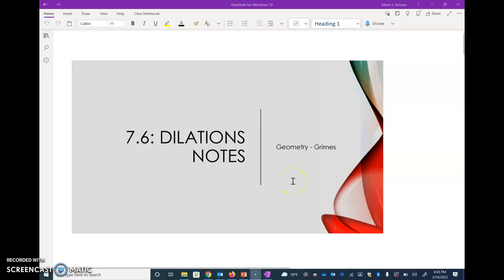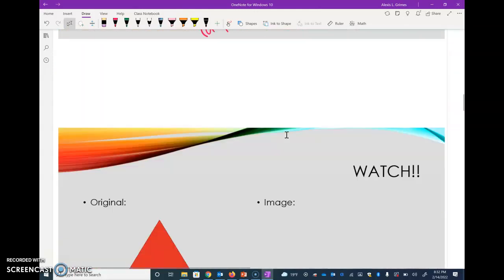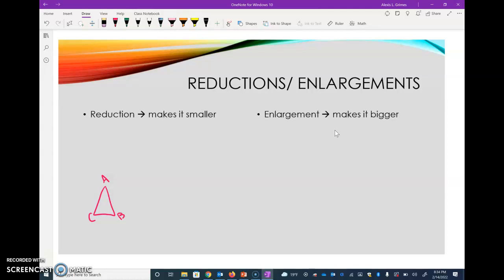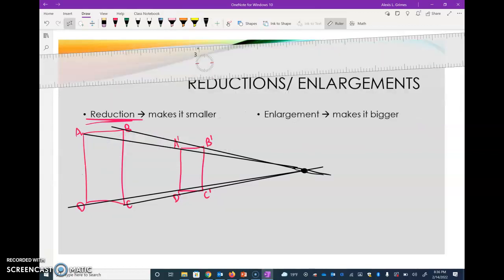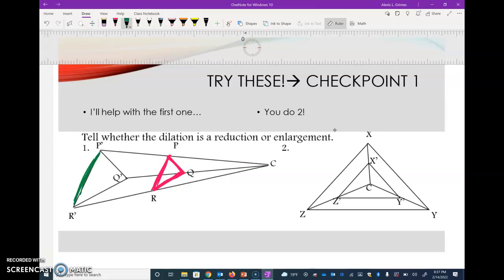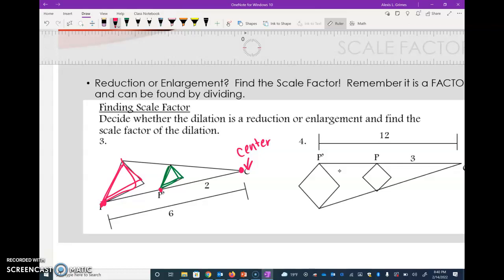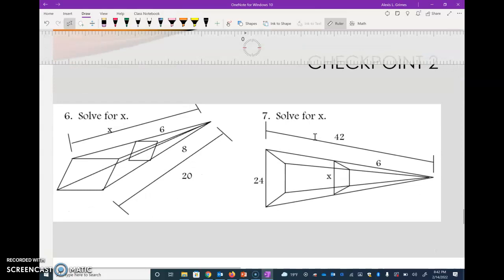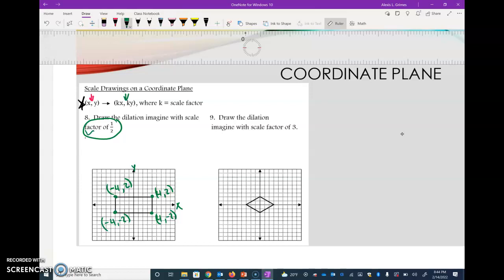7.6: Dilations Notes